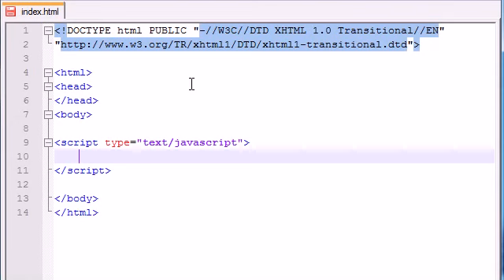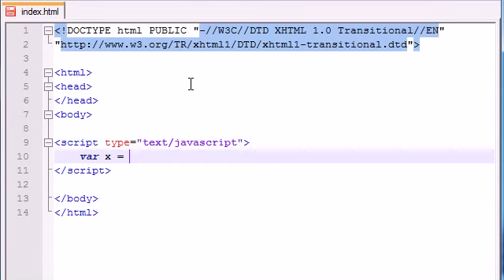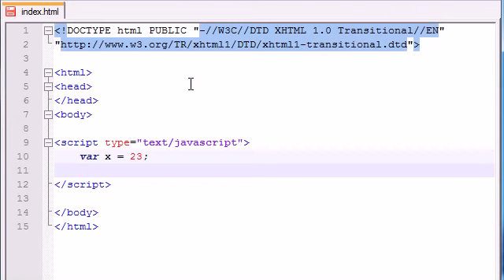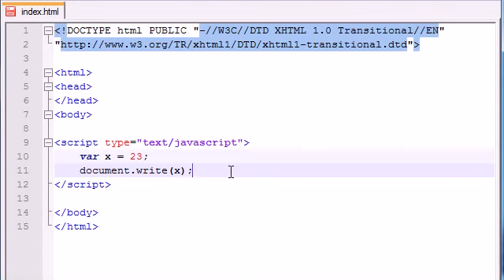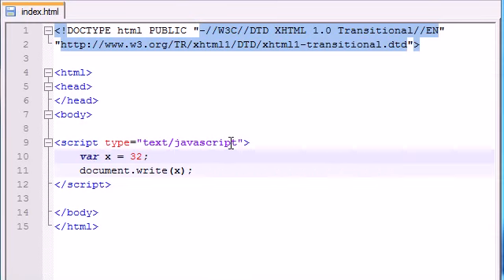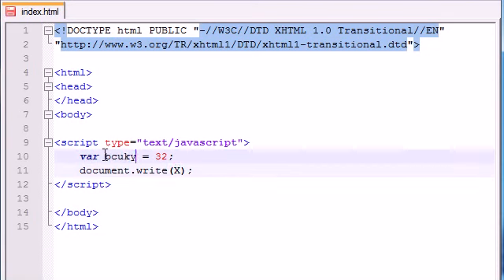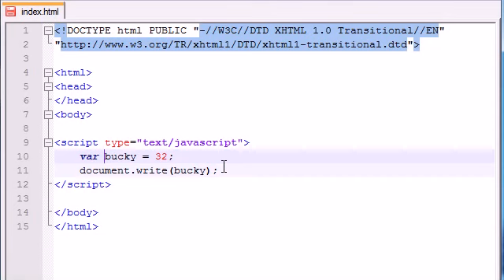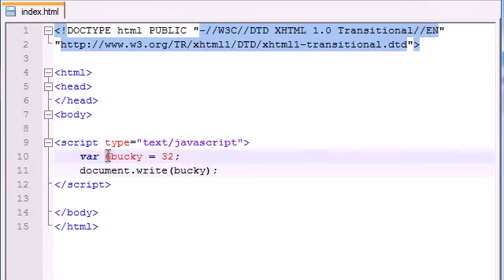Beginner JavaScript Tutorial - 03 - Variables